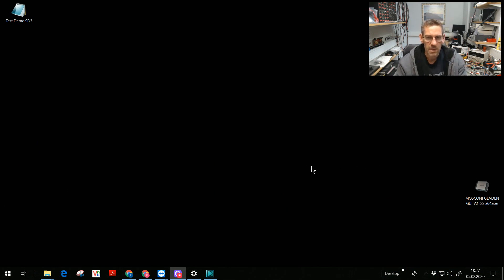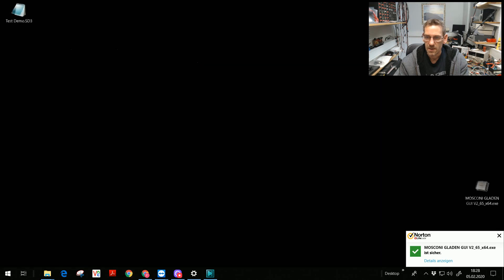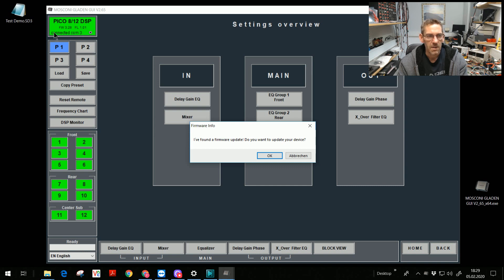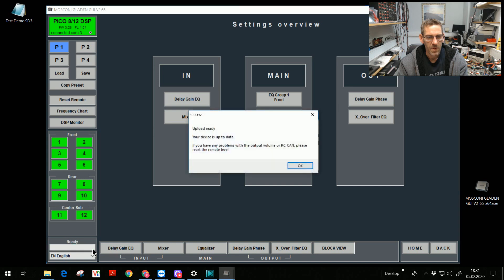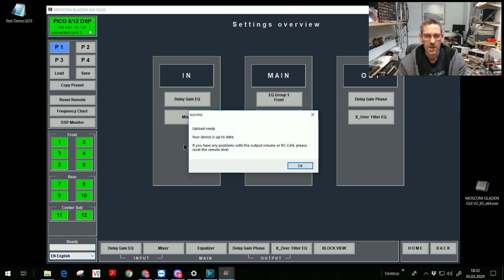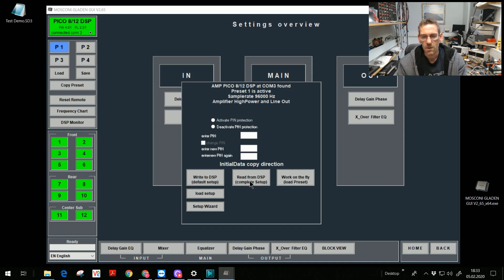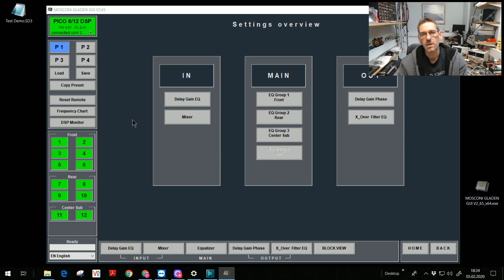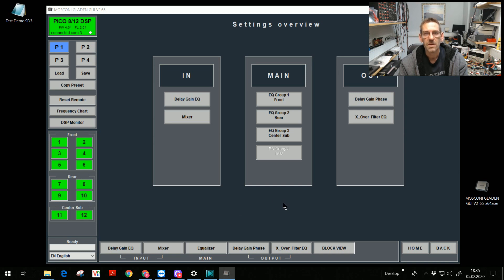using dISC - Part 1 Video-Tutorial MOSCONI DSP *english version*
The start of a comprehensive tutorial for the MOSCONI DSP PICO 6|8 - PICO 8|12 - 8to12 Aero - 6to8 Aero - 8to12 Pro.
From the download of the software to the complete setup all functions are explained in detail.